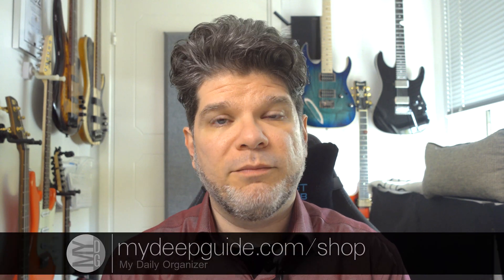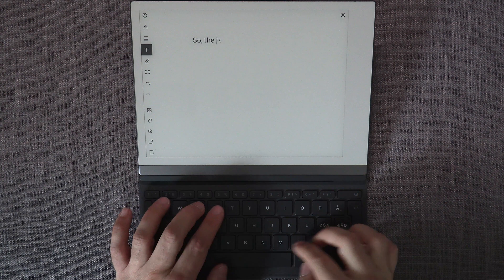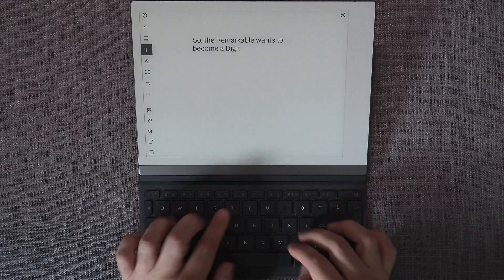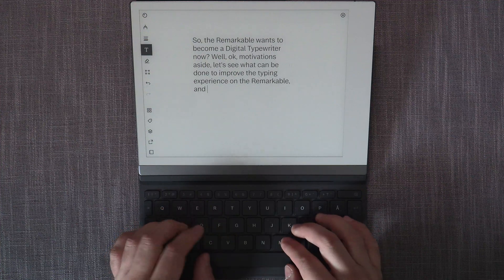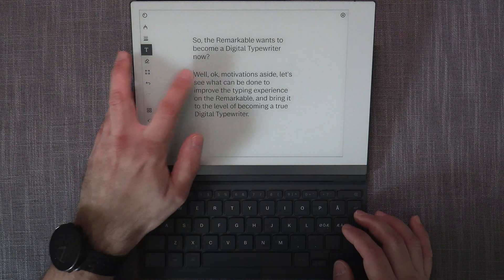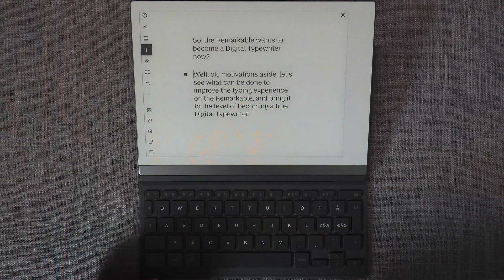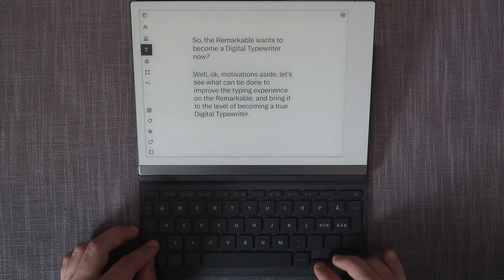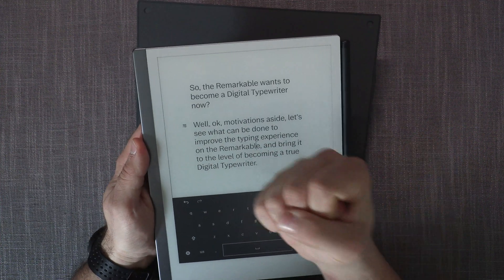Remarkable 2 as a Digital Typewriter: Top 5 Improvements it Needs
00:00 - Intro
02:05 - 1. Using the entire width of the screen
02:32 - 2. Text Justification
03:20 - 3. Selection Handles Implementation
05:00 - 4. Direct Printing
07:48 - 5. Reverse Screen Sharing

So, it seems like the team at Remarkable would like to transform their experience into a Digital Typewriter experience. This has been further supported since the launch of the Type Folio, a dedicated keyboard cover for the Remarkable 2. While there is nothing wrong with them taking that approach, this means that in order for the Remarkable 2 to be a viable option as a Digital Typewriter it would need some improvements and new functionalities, to make it a truly viable option. Here's my top 5 list of suggestions that the Remarkable would need and which would significantly improve the typing experience on it.